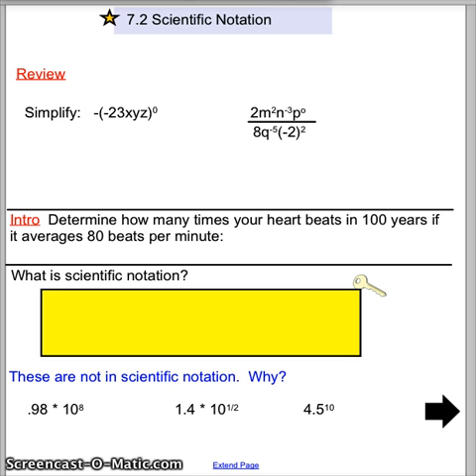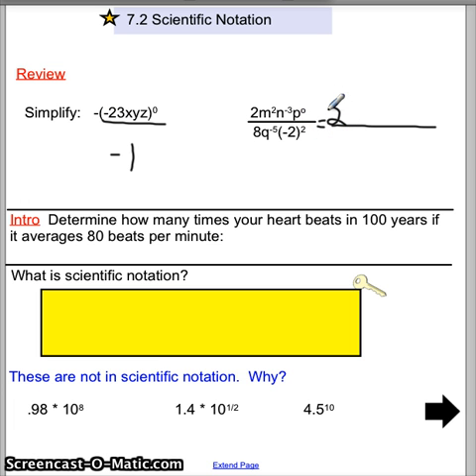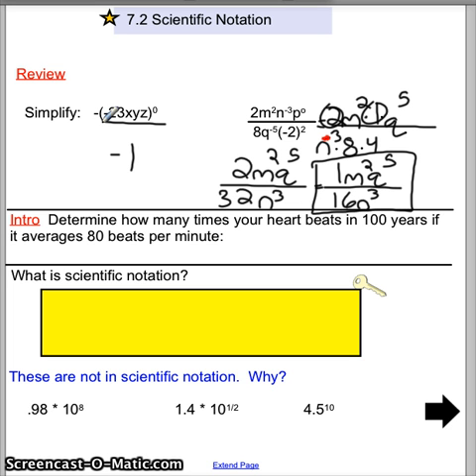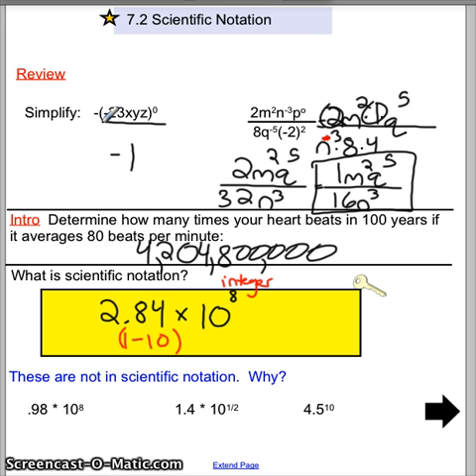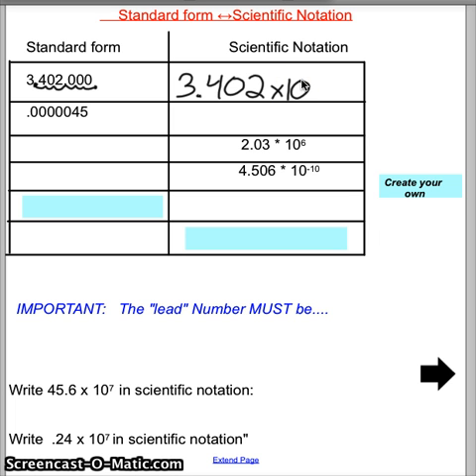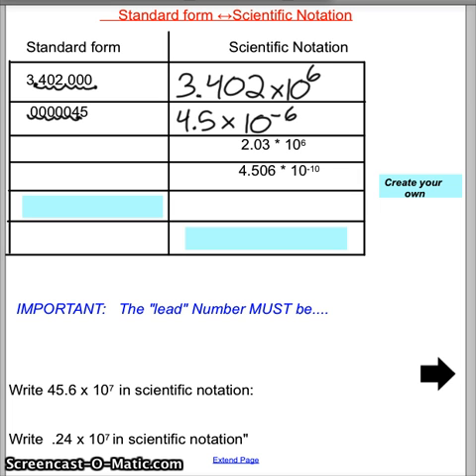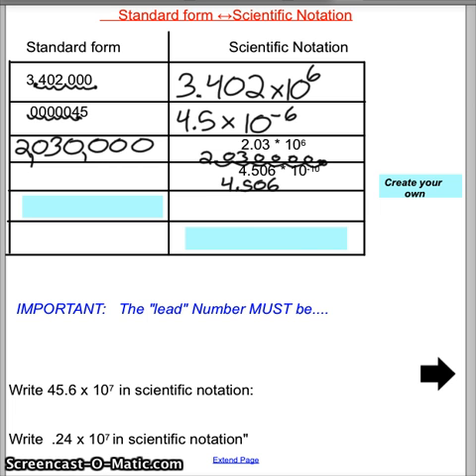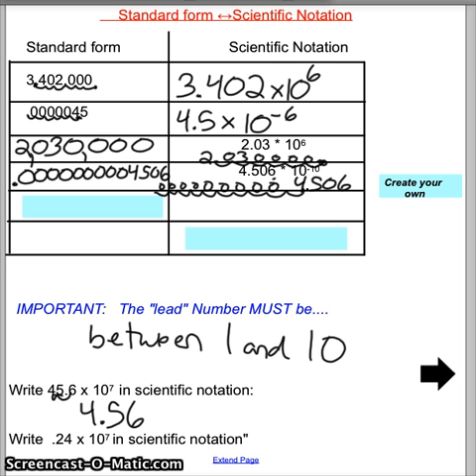Expo Alg 7 2 Notes